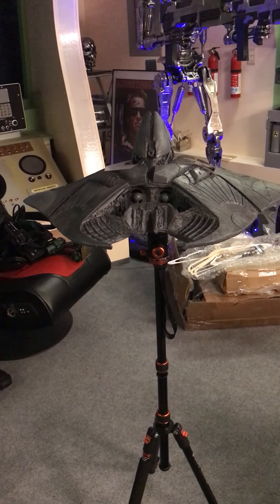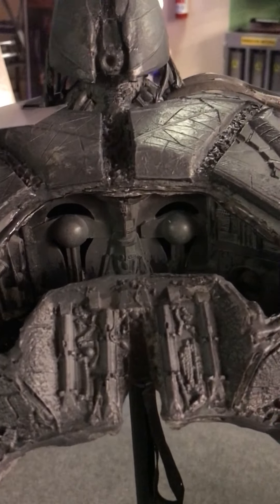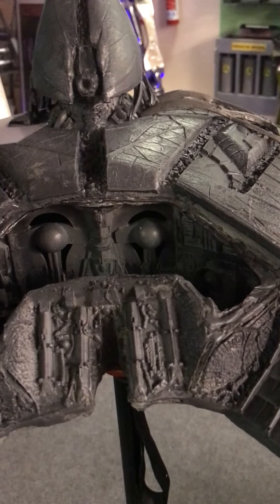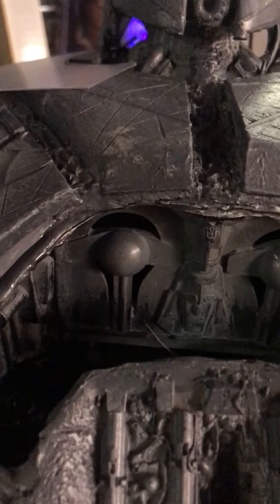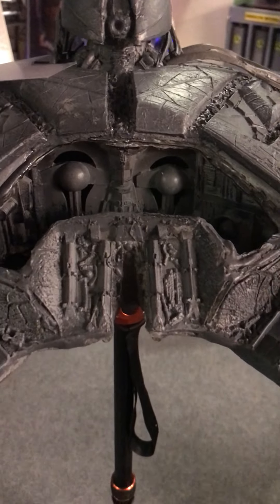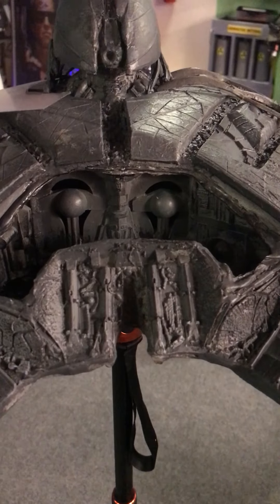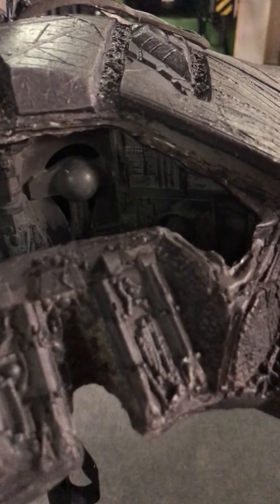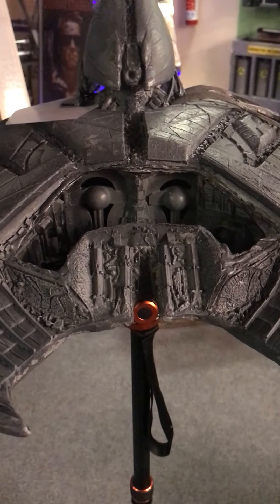Interior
Working on the interior